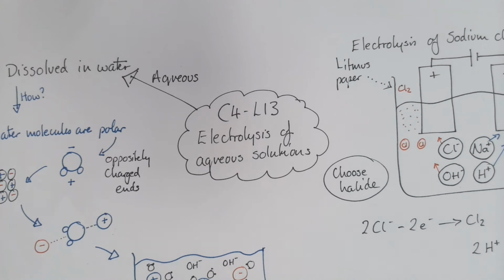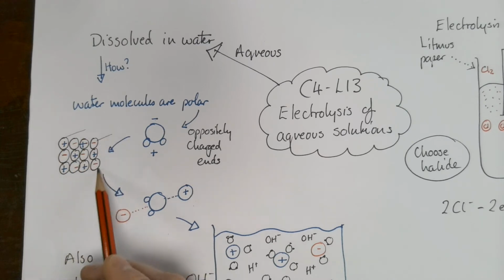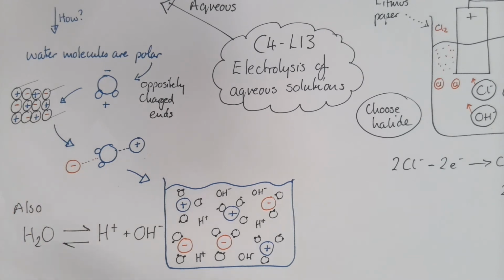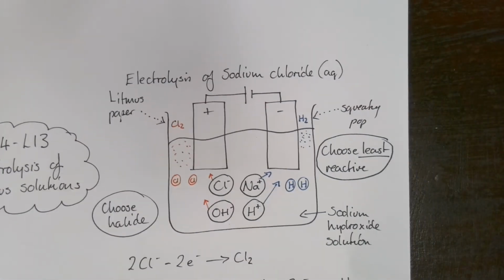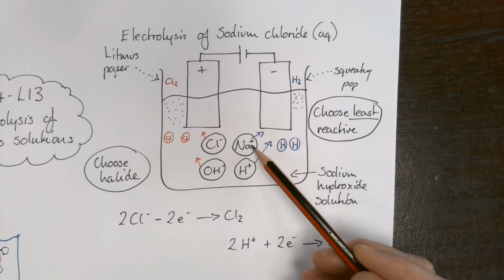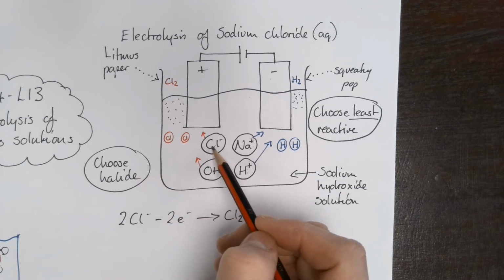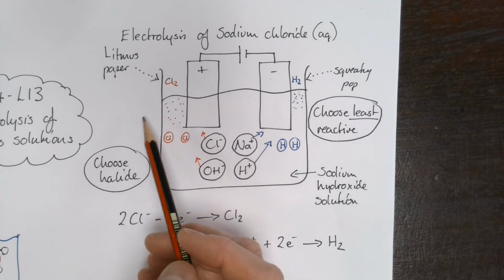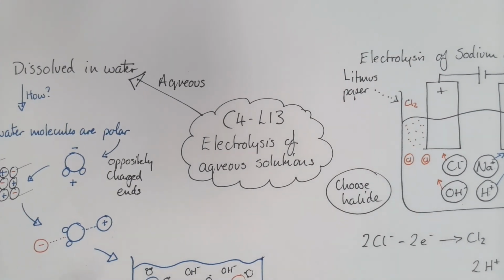C4 L13 Electrolysis of aqueous solutions sodium chloride